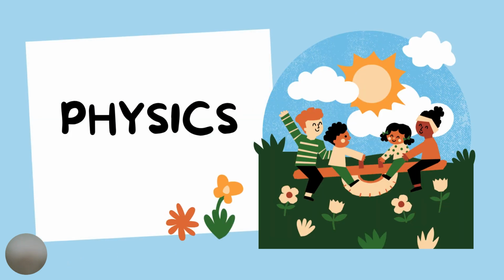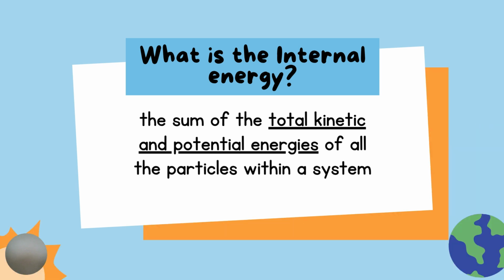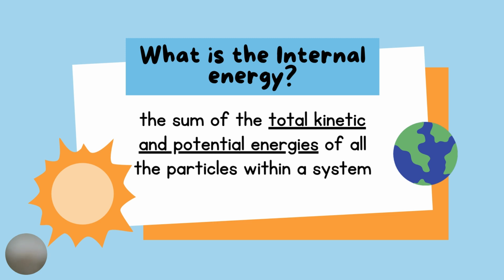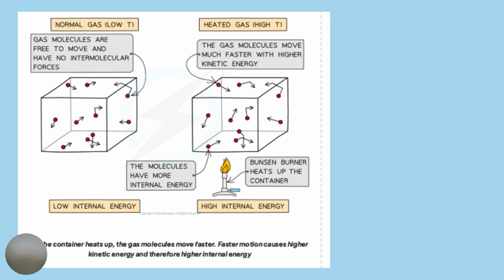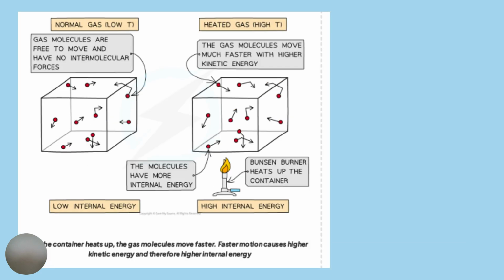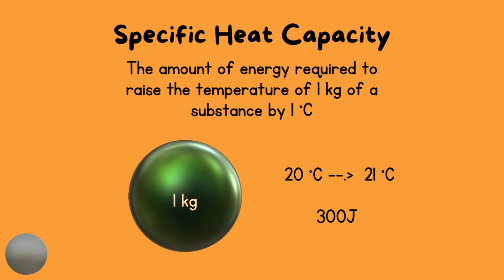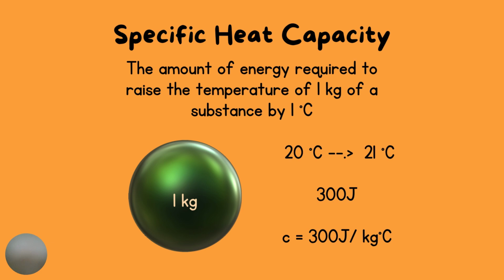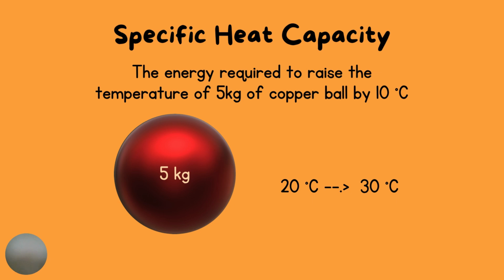PHY Specific Heat Capacity